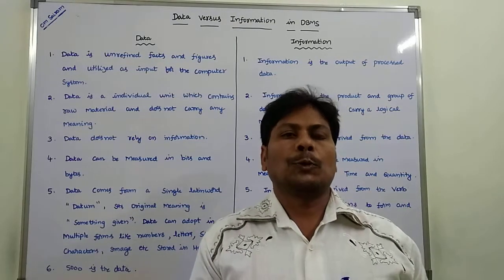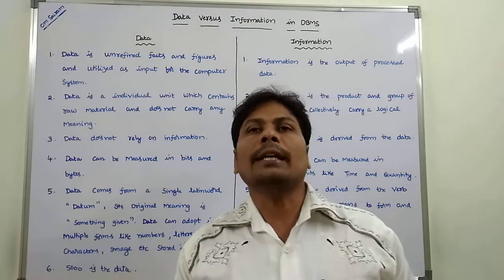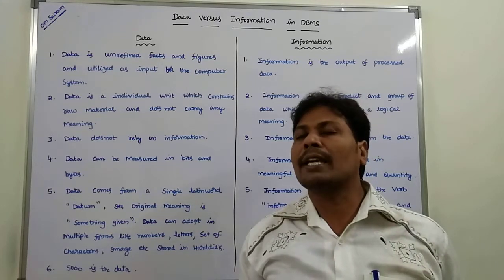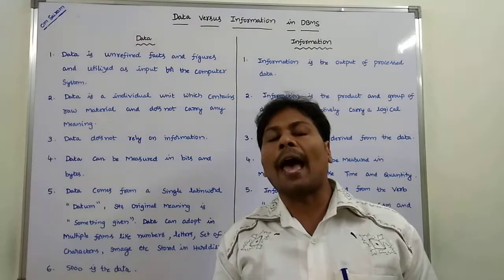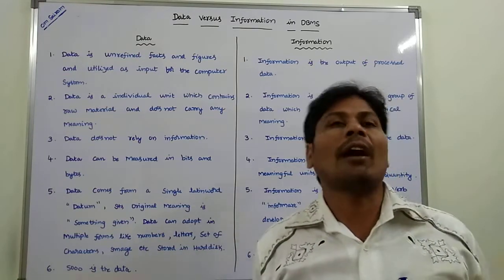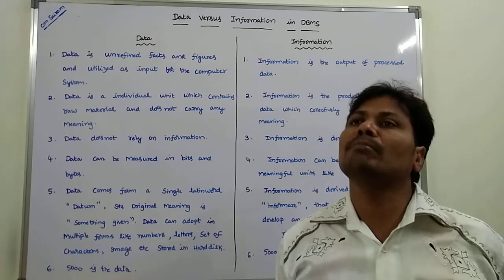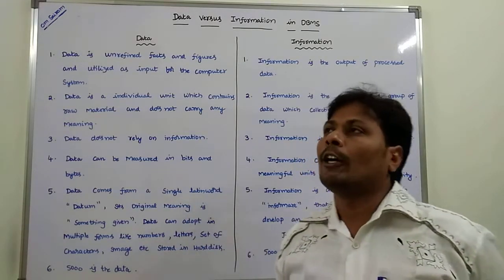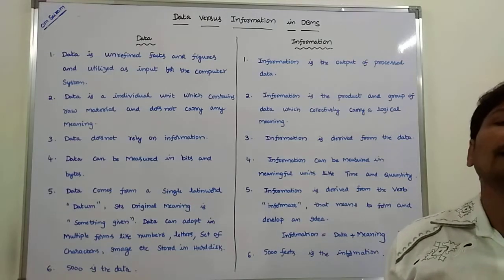DATA VERSUS INFORMATION IN DBMS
This video contains the description about differences between Data and Information in DBMS.